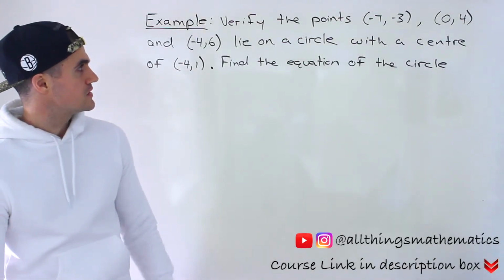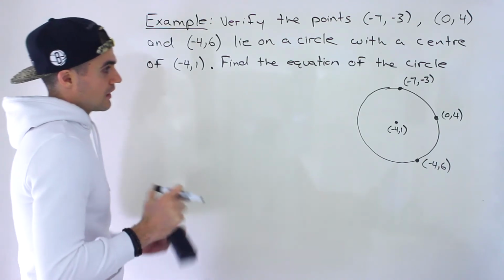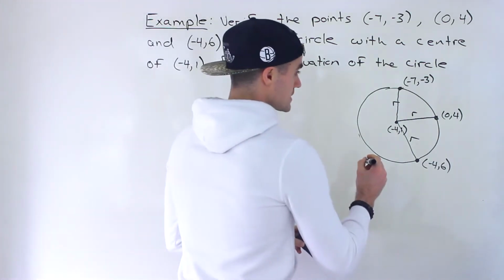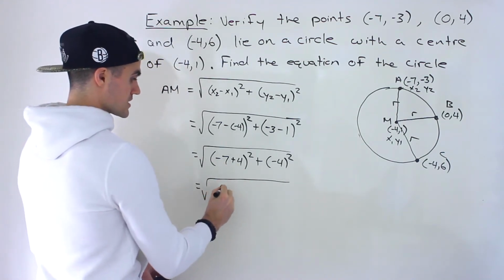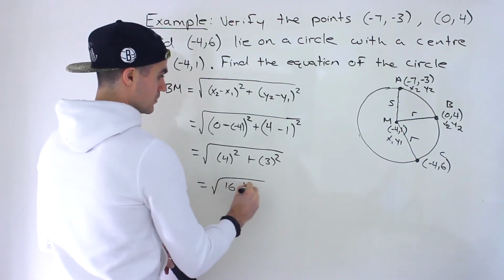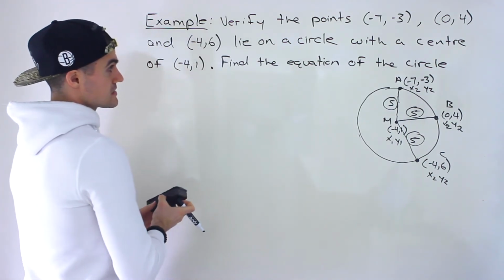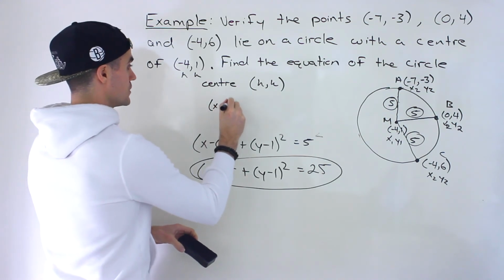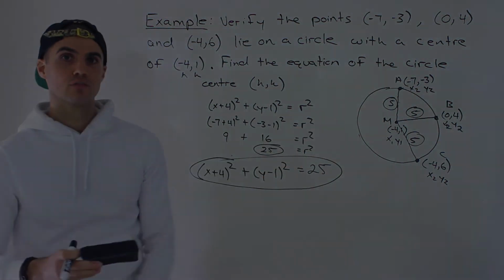MPM2D Grade 10 Math (Ontario, Canada) - Verify Points on Circle and Find Equation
Grade 9 Academic Math (MPM1D)